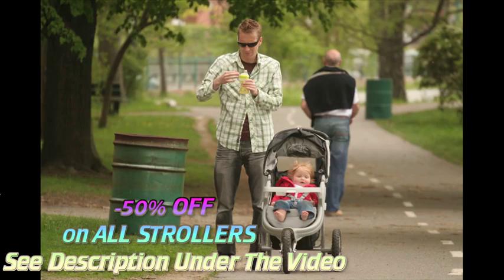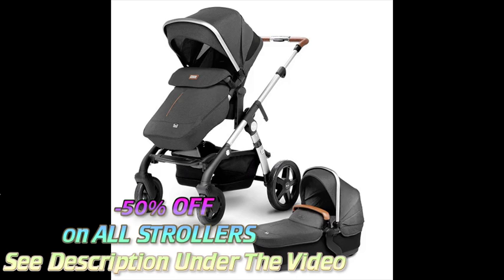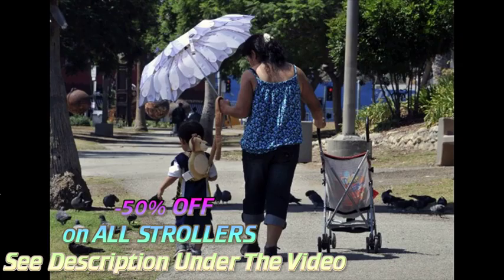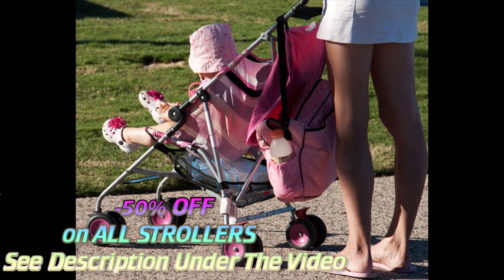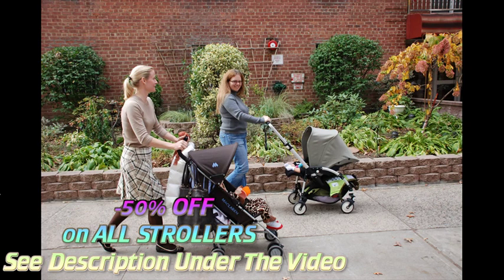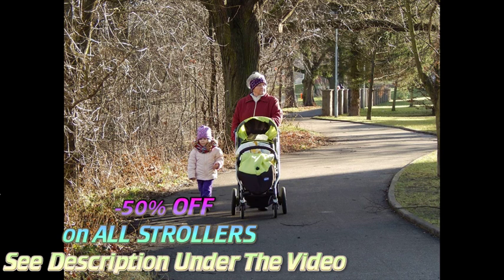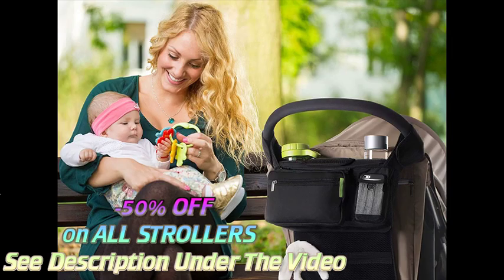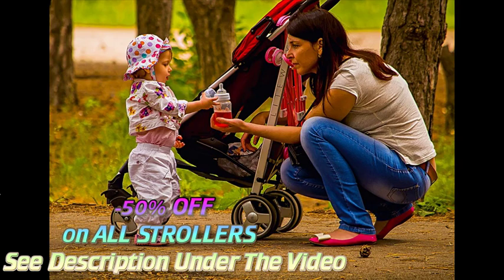babyroues Letour IIB Stroller Silver review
babyroues Letour IIB Stroller Silver feedback

Another option is a travel system, which is a set of an infant car seat that clips into a matching stroller.

Some first-time parents start with an all-in-one travel system, which consists of an infant car seat, a car-seat base, and a stroller.

It was our analyse of the babyroues Letour IIB Stroller Silver.